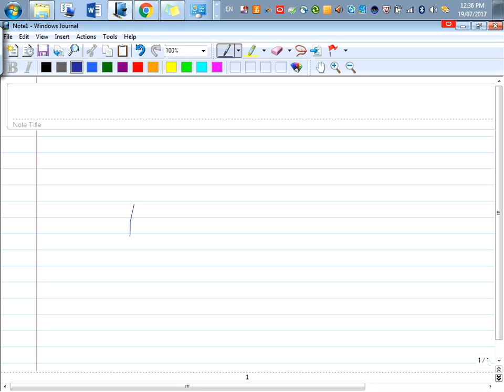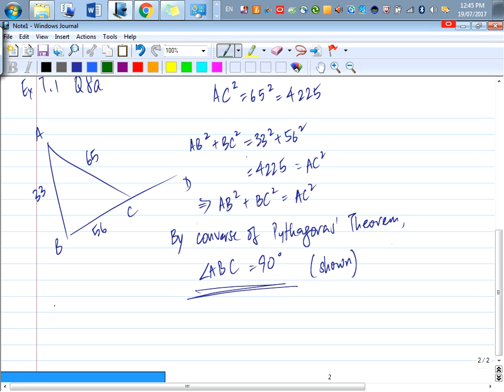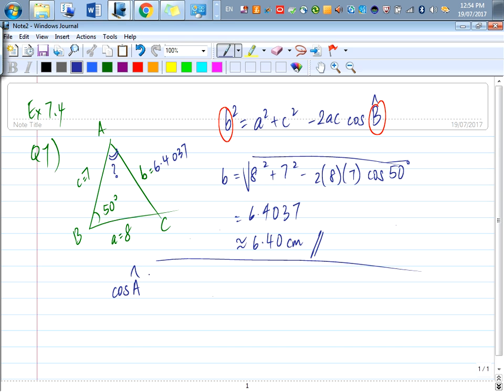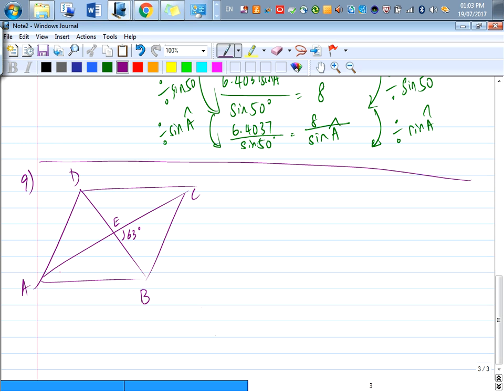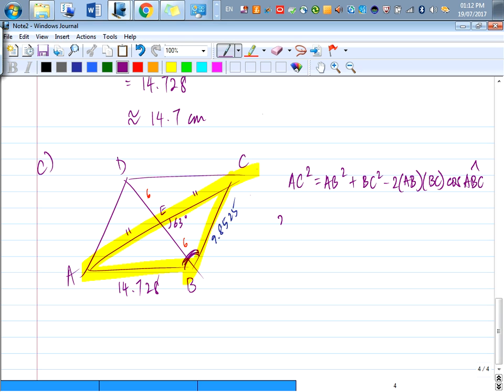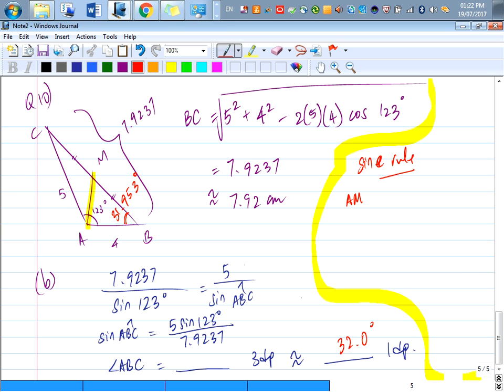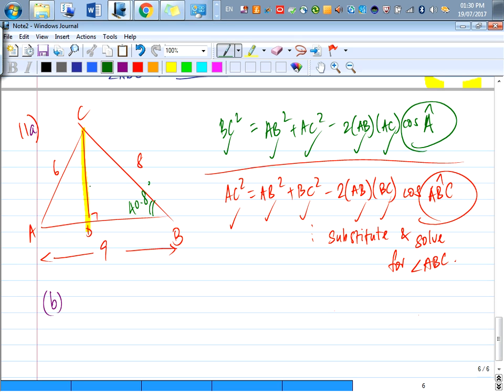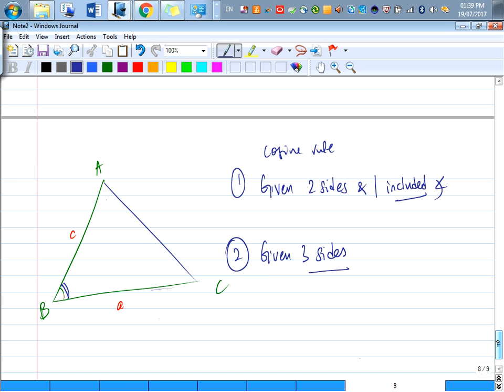Converse of Pythagoras' Theorem, HW Ex 7.4 and Summary (19 Jul 17)